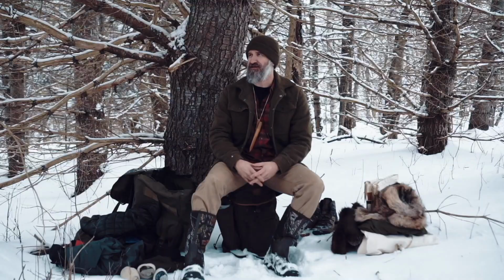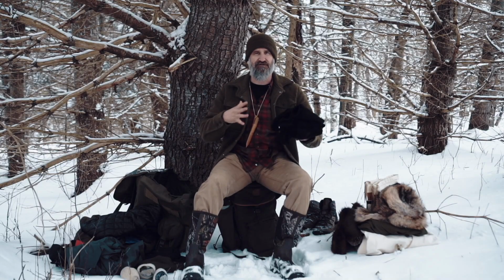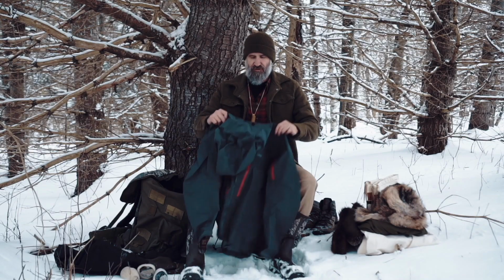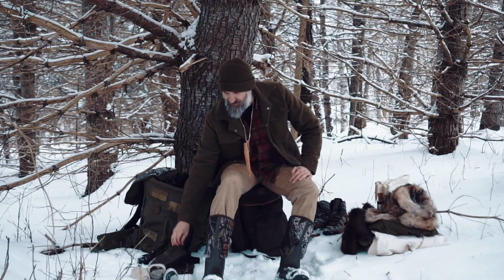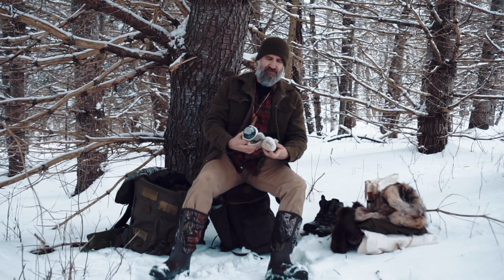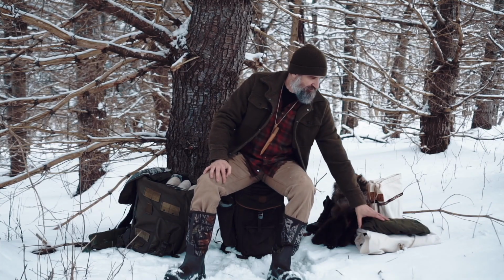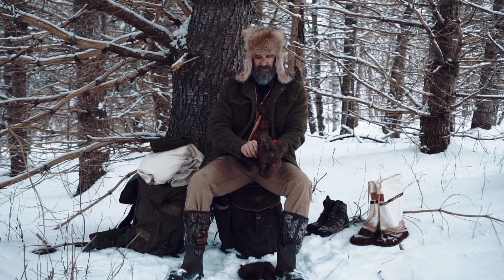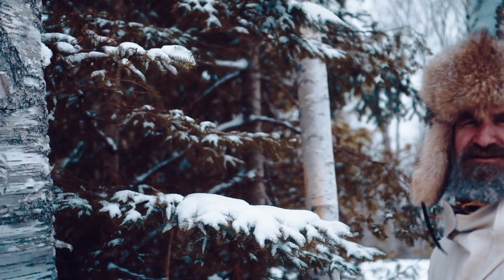Cold Weather Clothing Choices | Gray Bearded Green Beret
Want to learn more about Wilderness Survival? I am giving away a free 67-page, full-color Survival Gear Guide - Wilderness Survival PDF Series Part 1: Survival Gear and Kits (a $12.99 value). Claim your FREE Survival Gear Guide PDF

My new Map Reading and Land Navigation PDF Series is available! I am giving away one free PDF to everyone: Master Navigator PDF Series Part 1 ($12.99 value) claim your FREE PDF

Join the GB2 Tribe and unlock my entire streaming library of training films with the new Streaming Pass membership! Annual Members get 2 months FREE

Join Joshua Enyart, the Gray Bearded Green Beret, as he takes you Into the Winter to learn the skills needed to survive in a challenging cold-weather environment.